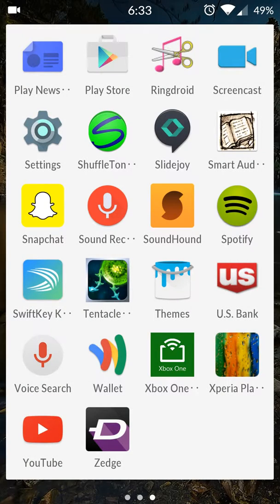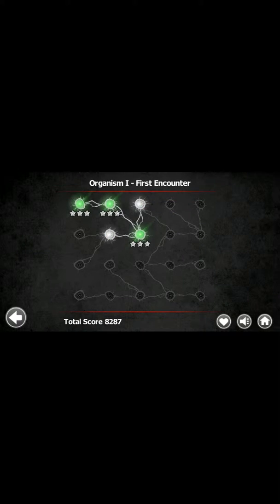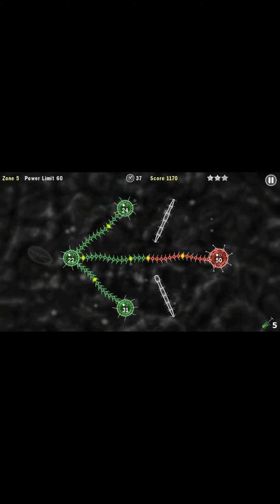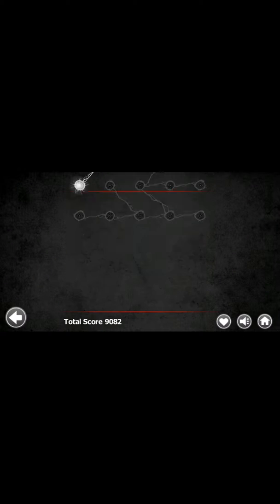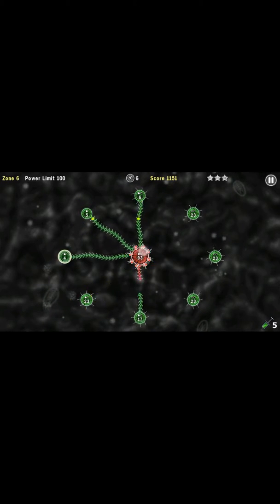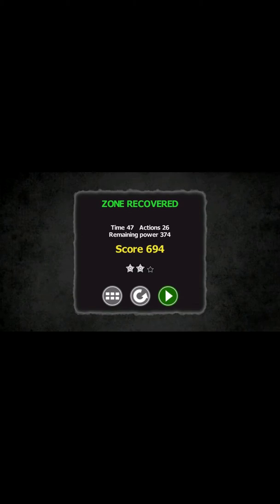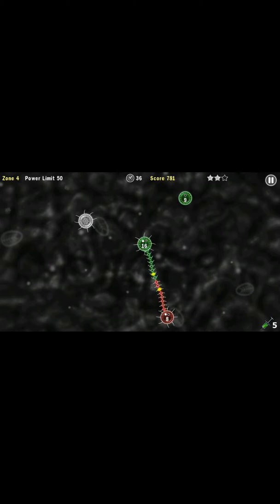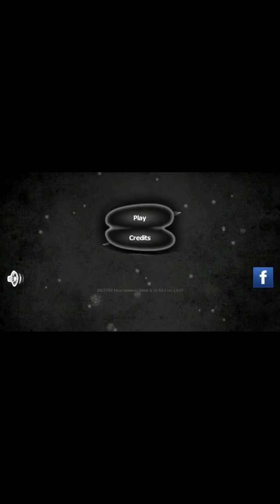IN play, Tentacle Wars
David.